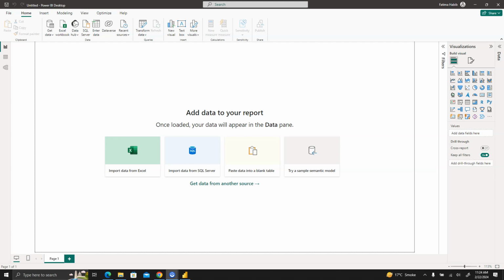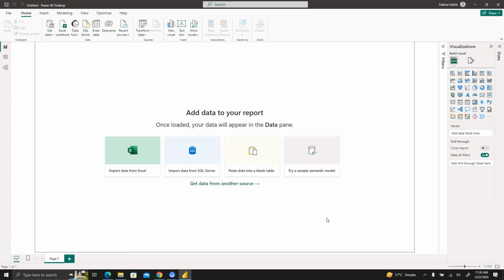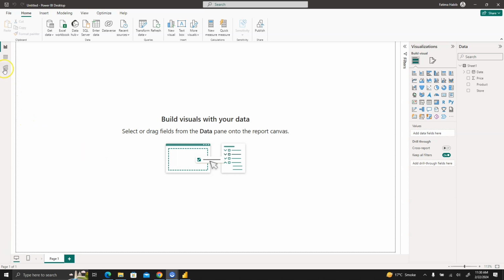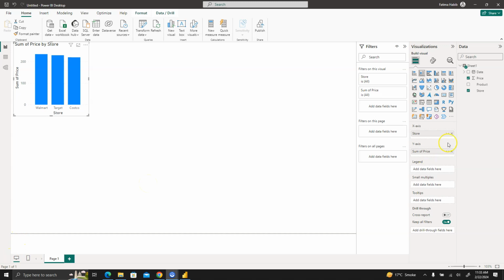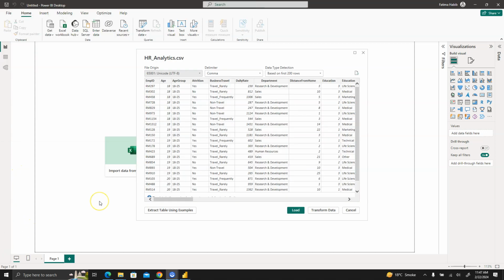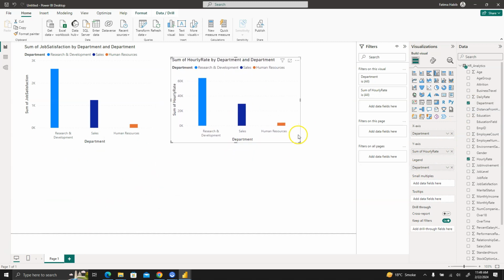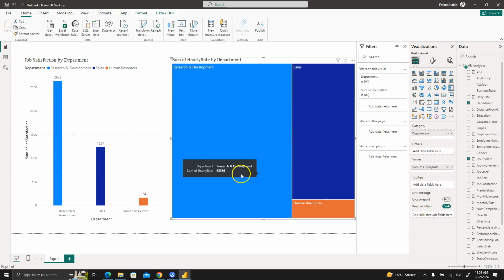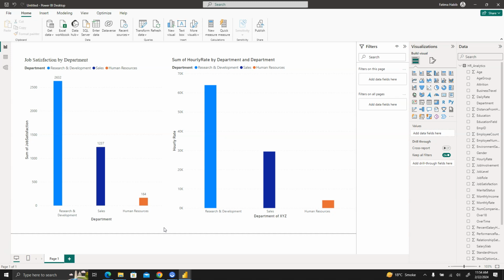First Visualizations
In this visual, we explore a variety of visualizations and dashboards to showcase the capabilities of the powerful tool of storytelling.